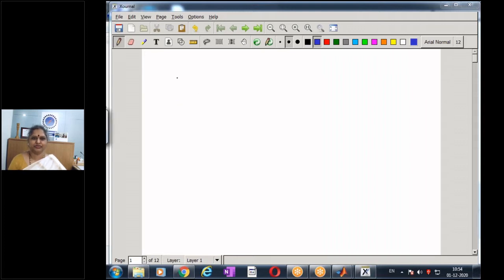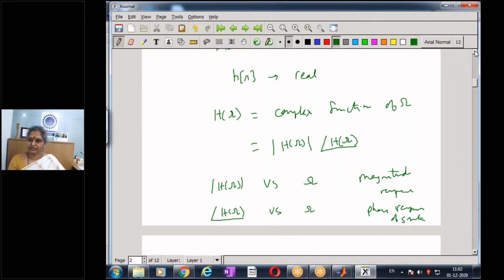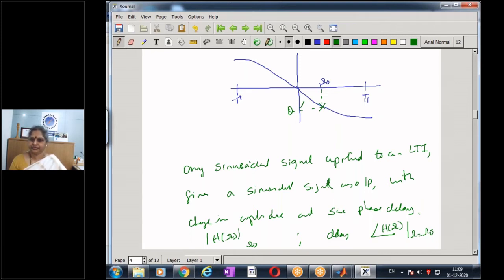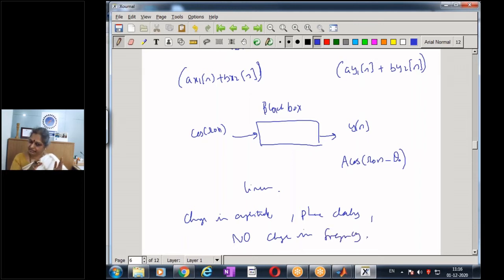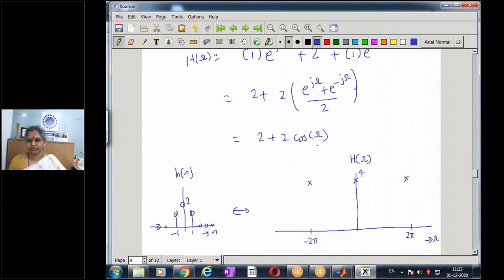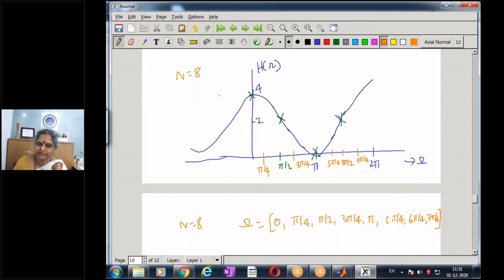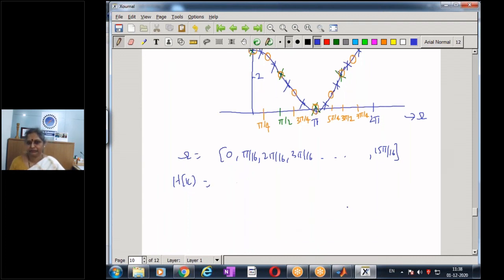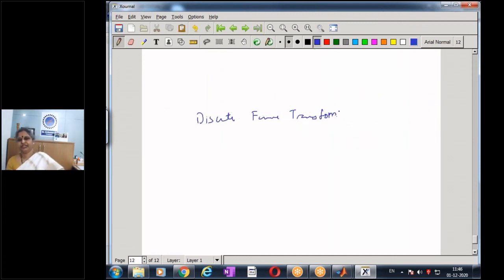Discrete Fourier Transform Part A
In this Lecture we get introduced to the Discrete Fourier Transform (DFT), by moving from the impulse response to the Discrete Time Fourier Transform and then to the DFT.